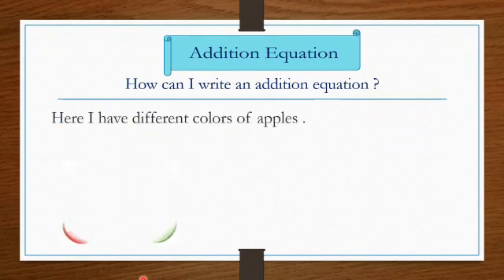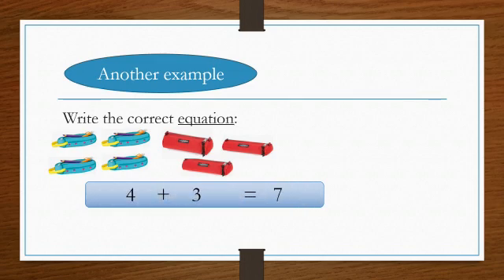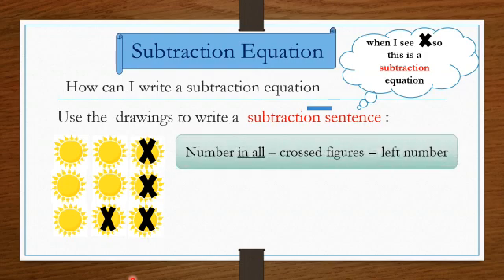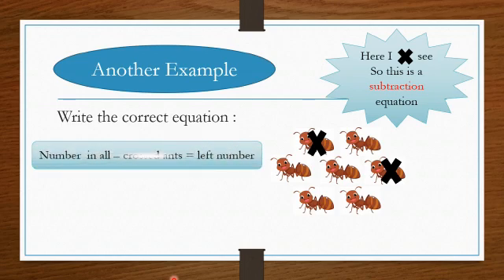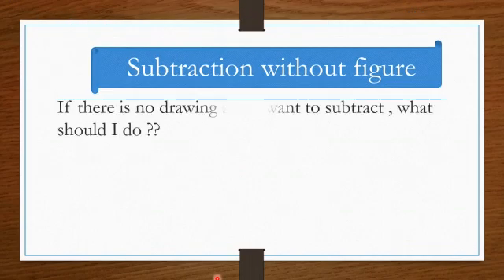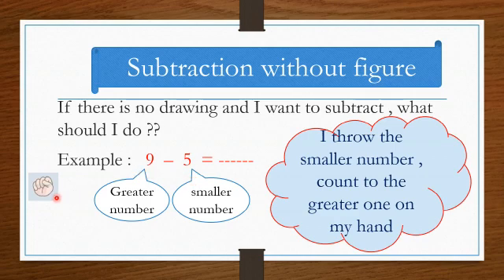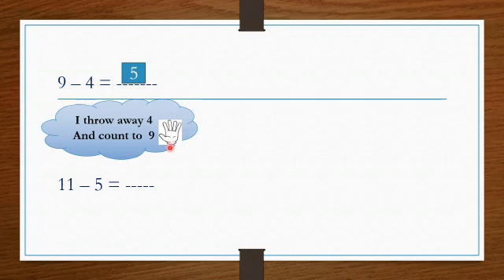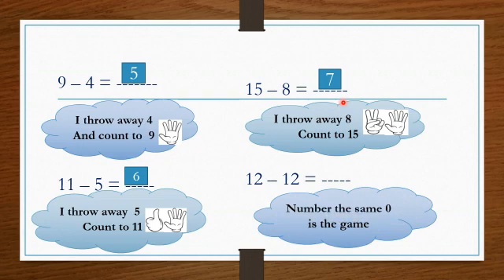G1. Addition and Subtraction Equation